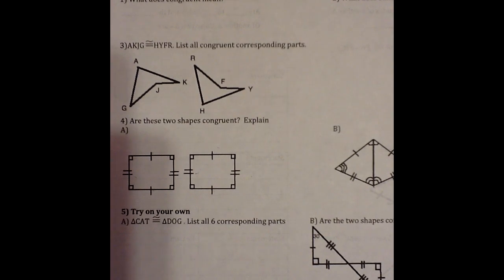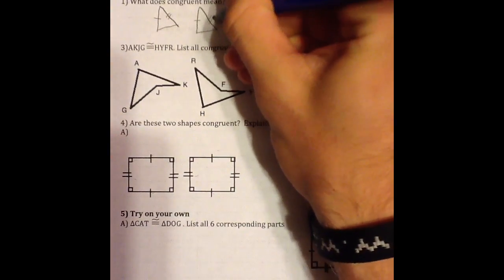SSS & SAS (pt1)